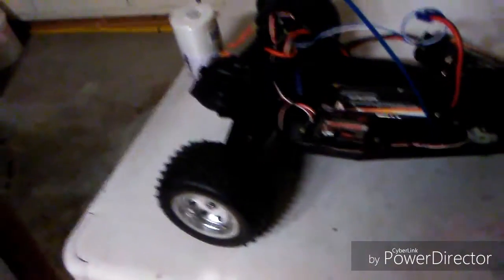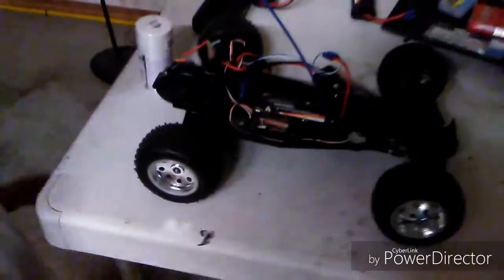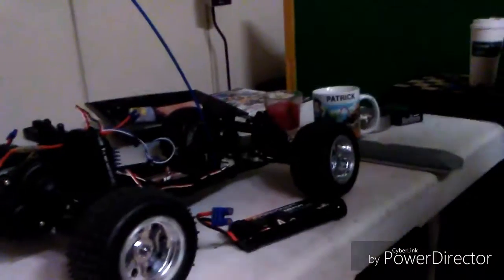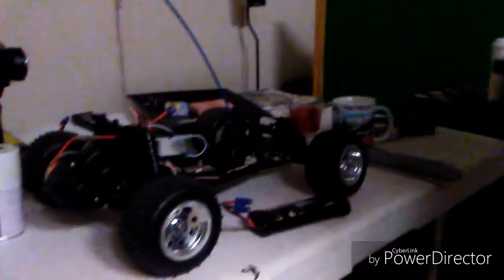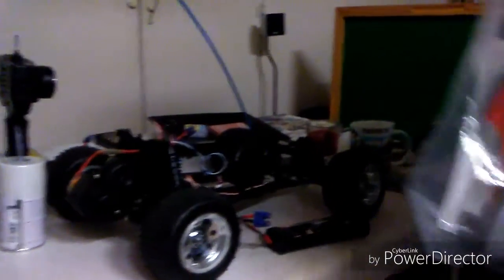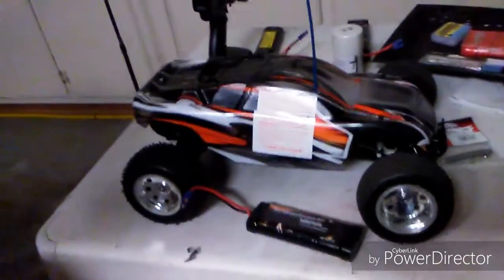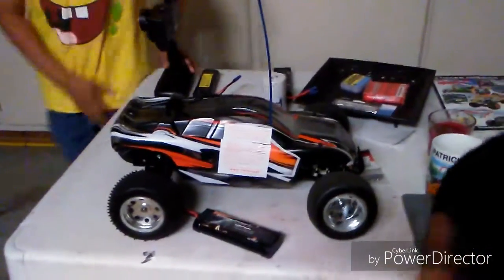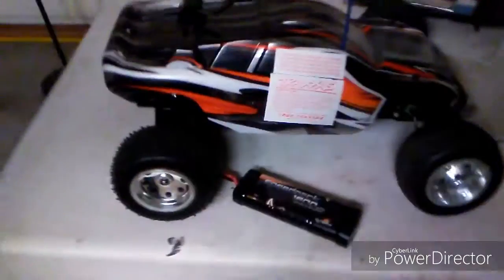Traxxas Rustler OLD SCHOOL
My cousin gets a Vintage Traxxas Rustler that was made from 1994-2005.  Lucky boy.

1.  Foul language
2.  Spam
3.  Bullying to other individuals
4.  Racism and sexism. (No sex jokes)